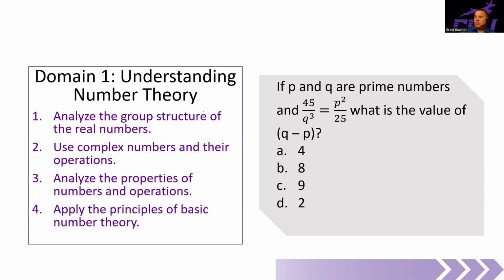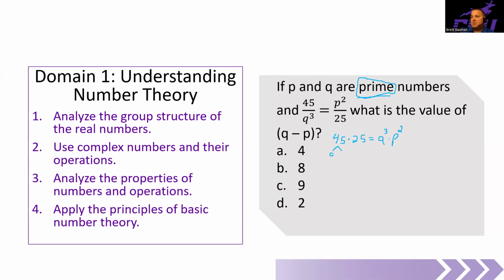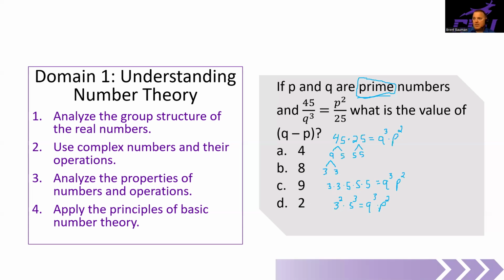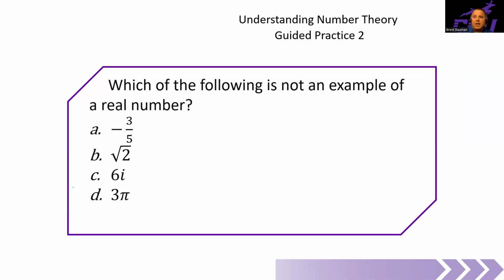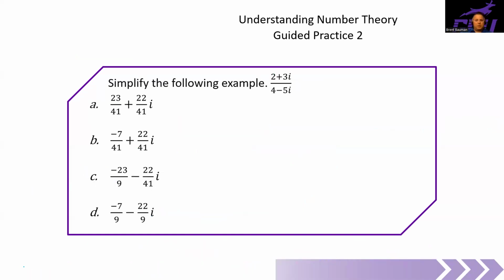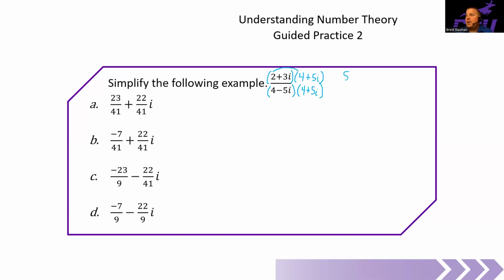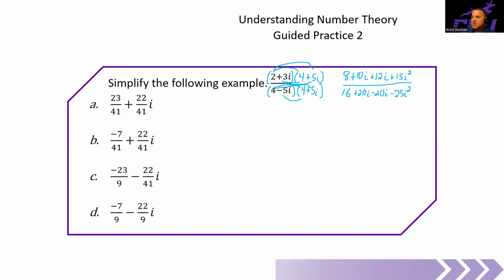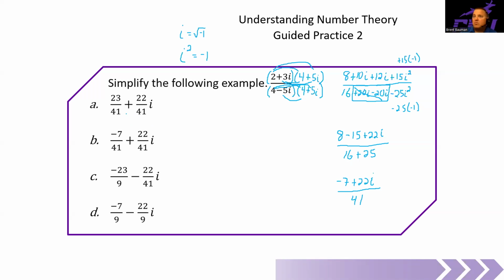Domain 1 Understand Number Theory